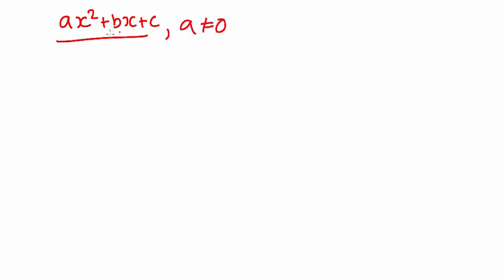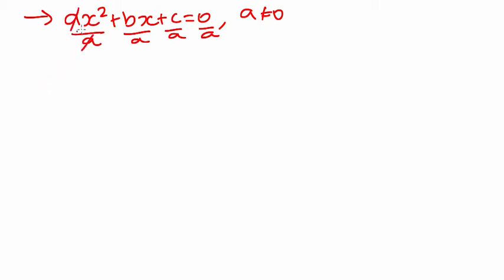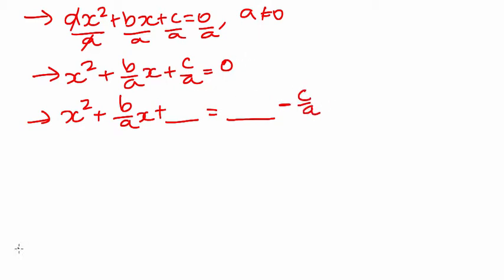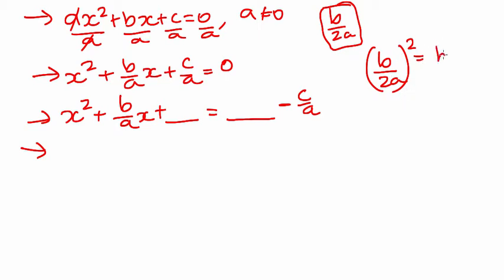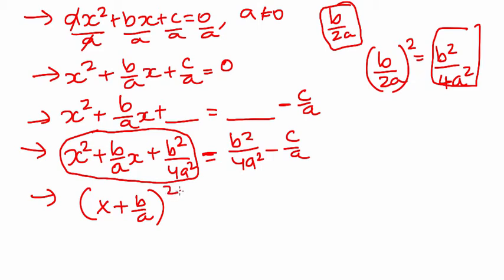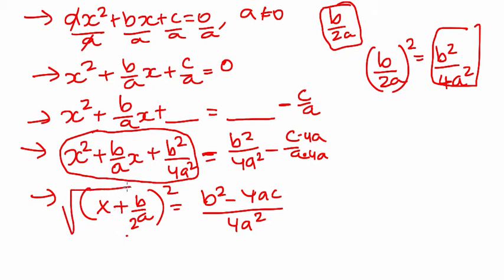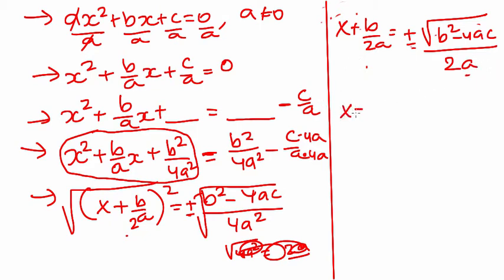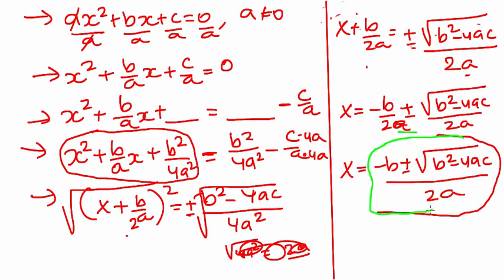Quadratic Formula Proof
Quadratic Formula proof by Cm Dahal, Learn quadratic formula proof